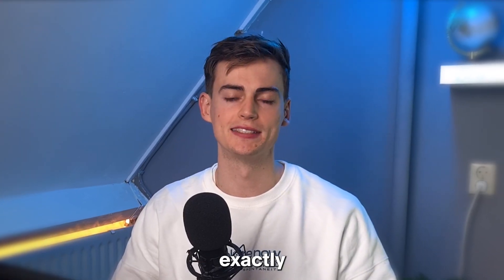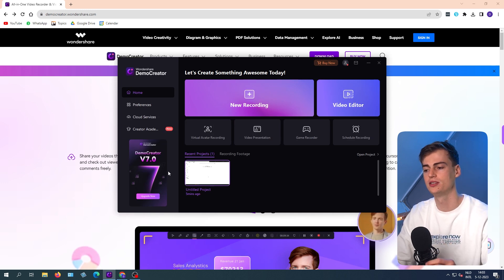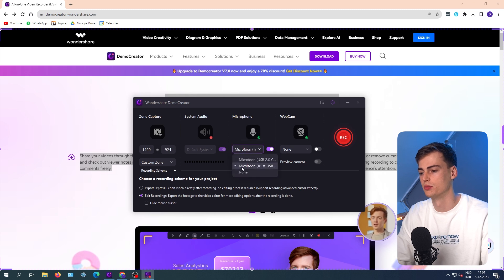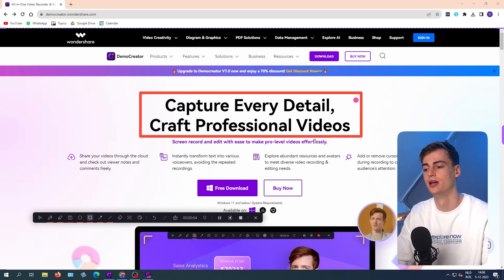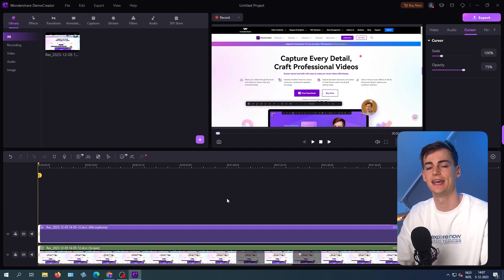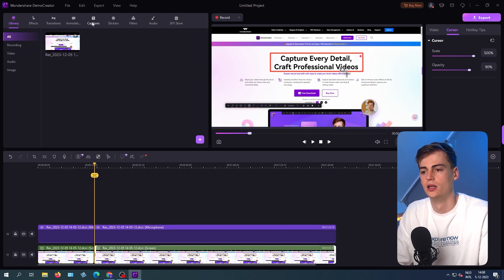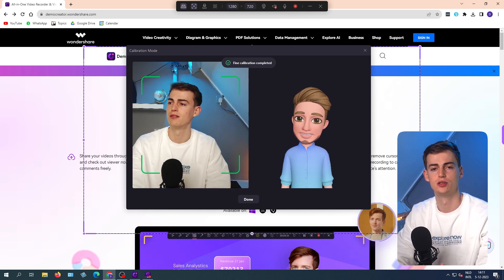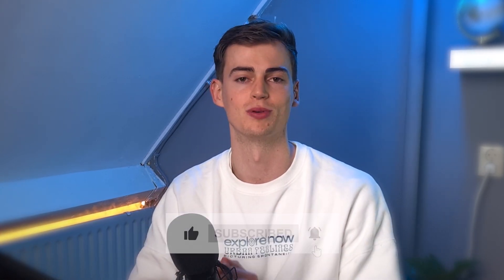How To Screenrecord on PC | Wondershare DemoCreator Tutorial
Are you looking for a way to screenrecord on your PC? In this video, we'll show you how to use Wondershare Democreator to easily record your screen on PC!

Democreator is a powerful screen recorder that lets you easily capture your screen on your PC. In this tutorial, we'll show you how to use Wondershare Democreator to easily screen record your PC activity! After watching this video, you'll be able to screenrecord on your PC like a pro!

00:00 Introduction
00:38 Download Wondershare Democreator
01:18 How to record segments of your screen
01:55 How to draw on your screen
03:09 How to edit your screen recording
04:25 virtual avatar recording